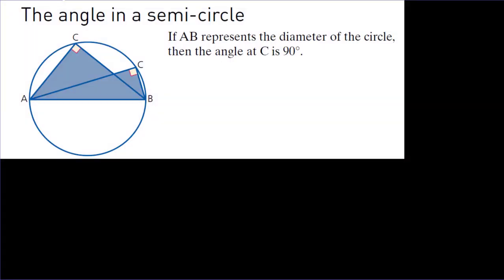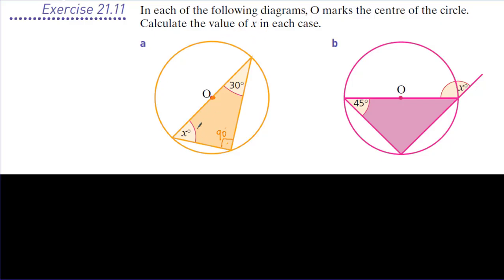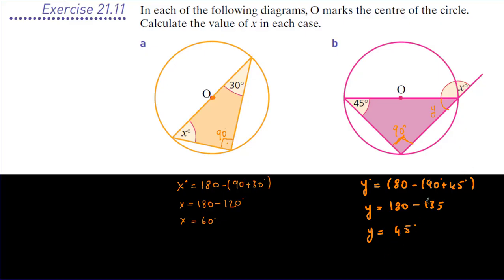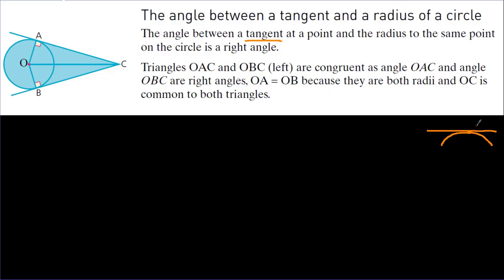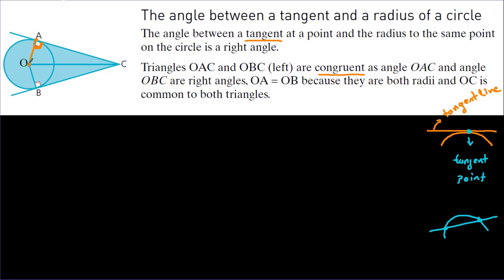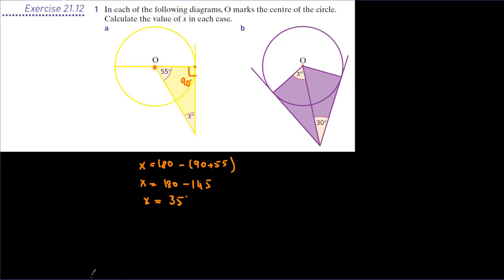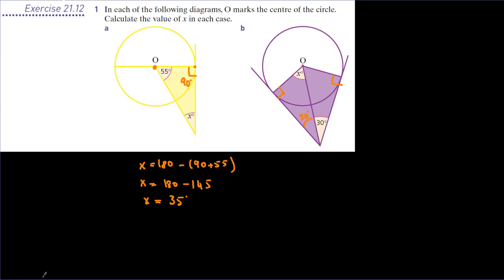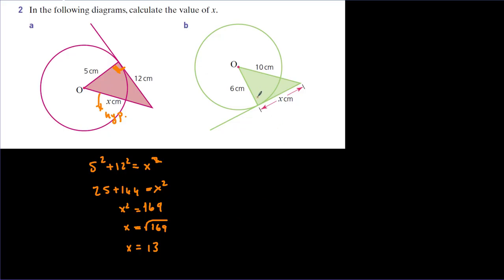The angle in a semi circle Lesson 13